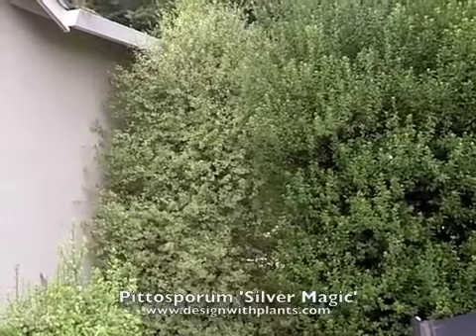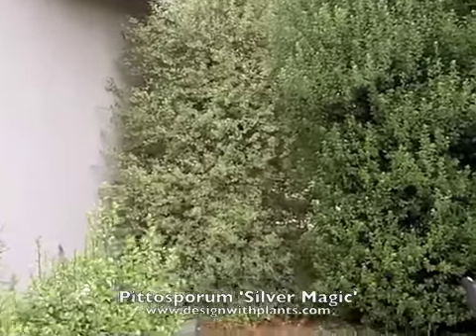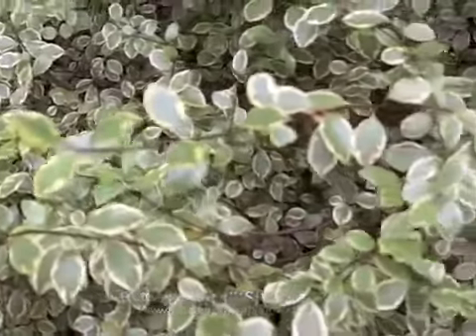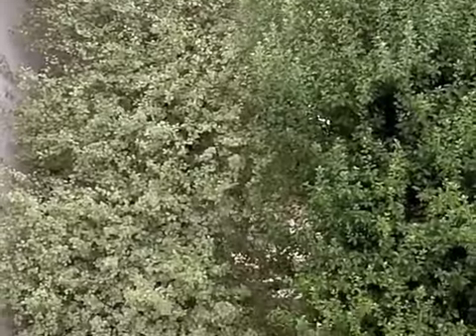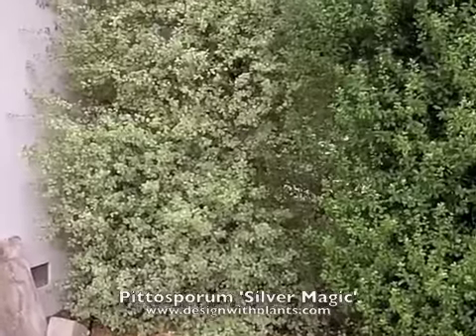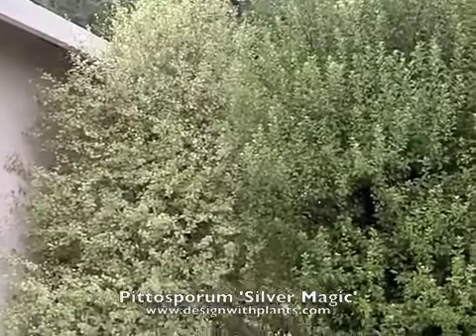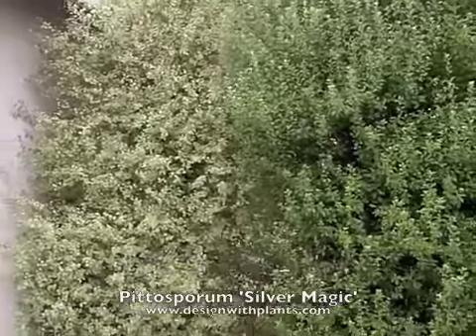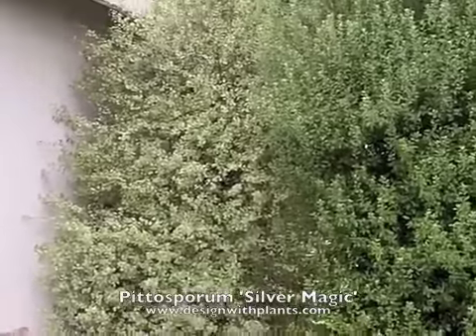Pittosporum 'Silver Magic' about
Pittosporum 'Silver Magic' is an apparent derivative of Pitt. 'Silver Sheen. The tall, wispy character of the plant is the same, difference being the variegation in the leaves of Silver Magic. For more, please watch the video. If you want to learn more about this and other plants please